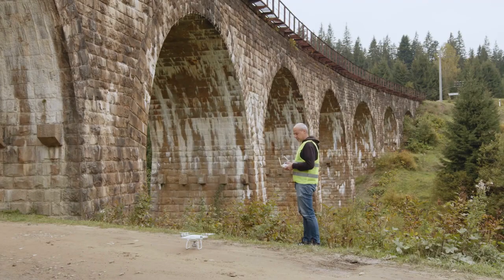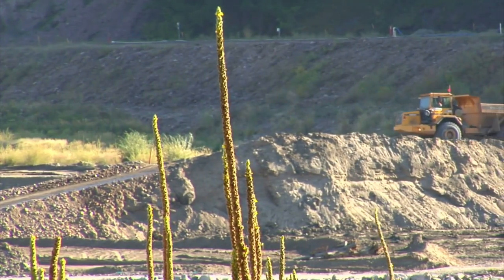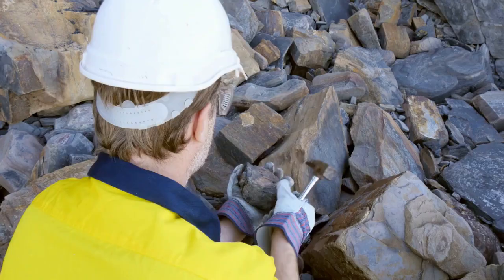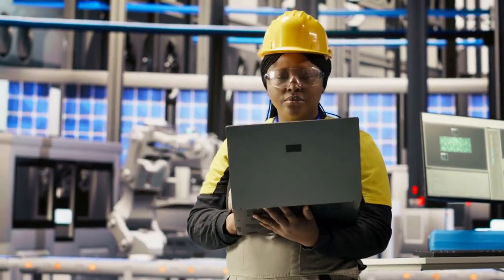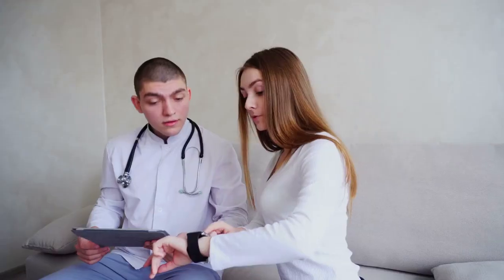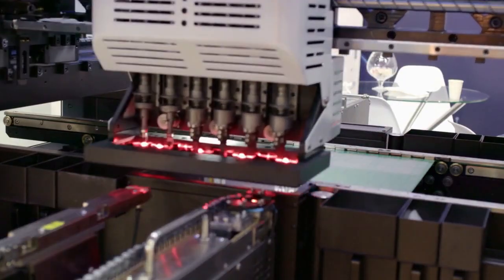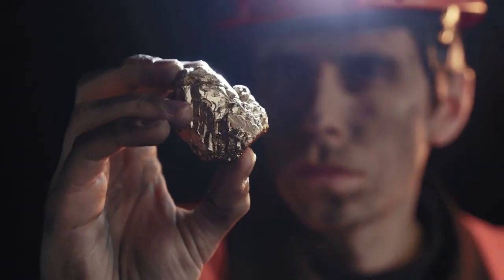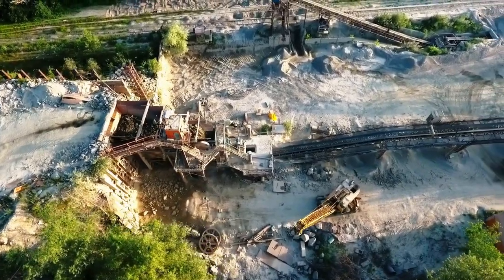The Best Apps for Real Time Mine Monitoring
Real-time mine monitoring systems like MineSense Live, Hexagon MineOperate, and CAT MineStar Health promise smarter, faster operations. But in 2025, many miners are discovering that data delays and siloed systems are still sabotaging real-time decisions. In this deep dive from Skillings.net, we expose the real limitations behind the tech, the cost of poor integration, and what must change to make “real-time” a reality.